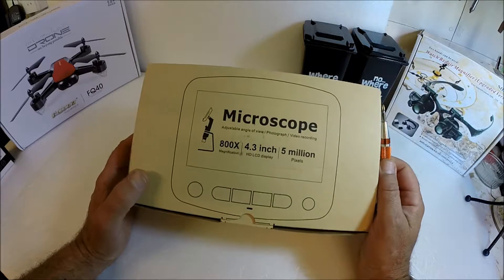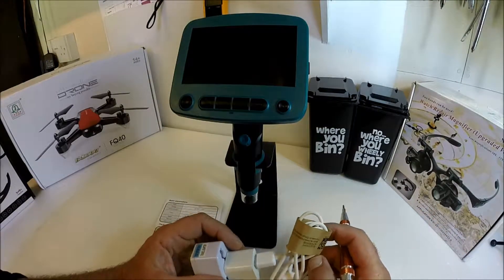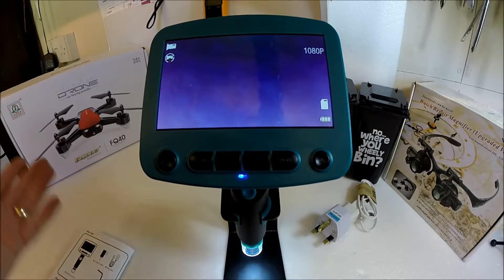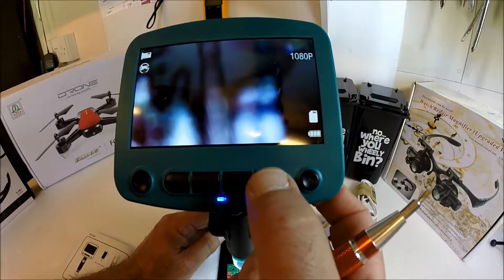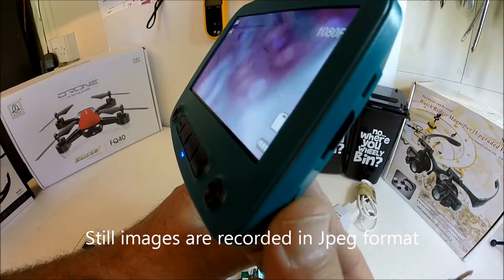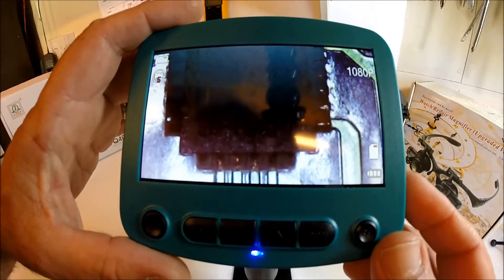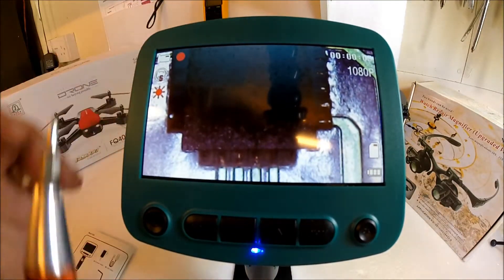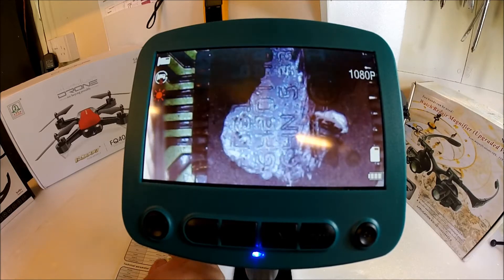YHTEC DM 01 Electronic Microscope Review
Hi all, something a little different today, available from Banggood at a very good price at the moment.